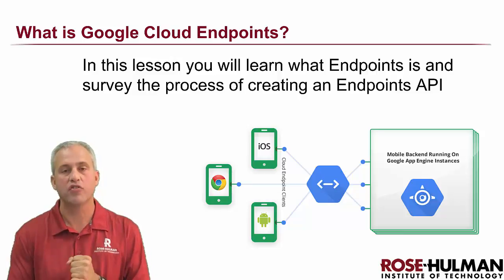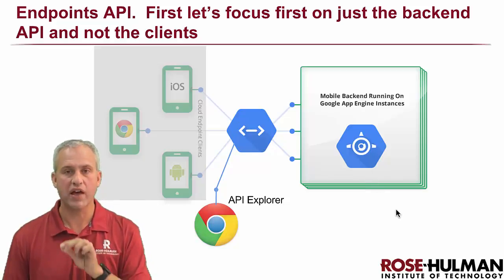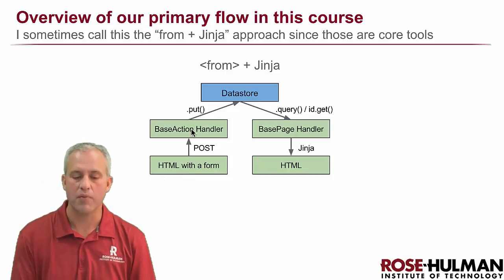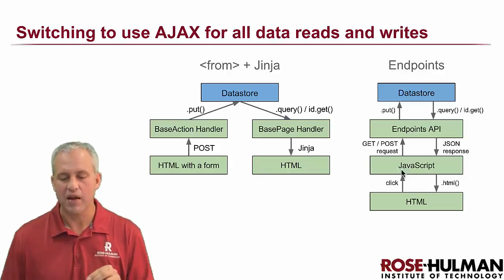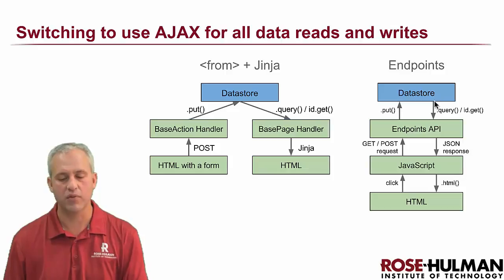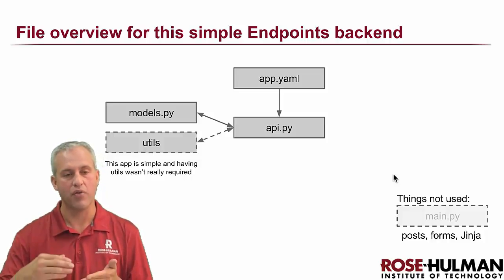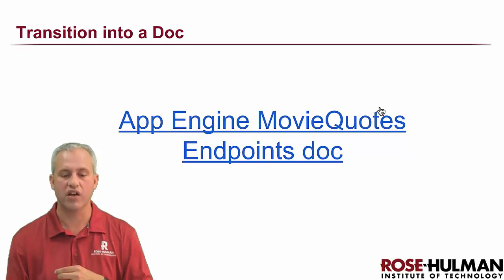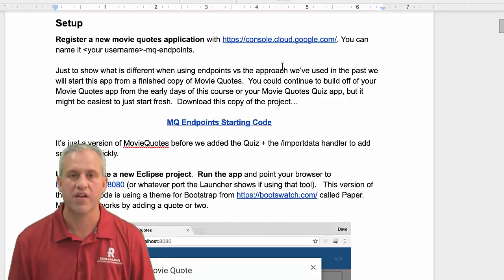Forms plus Jinja vs Endpoints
This video is part of our Rose-Hulman App Engine with Python course (Endpoints track).